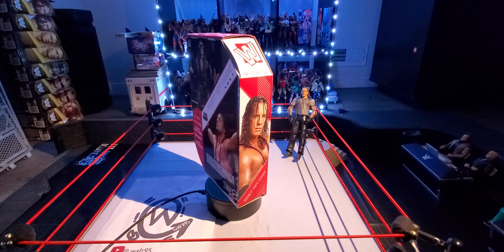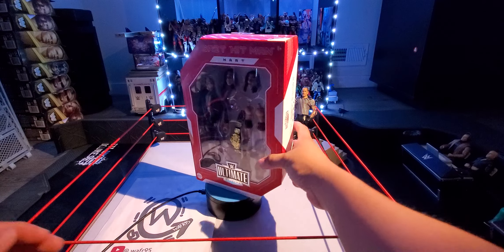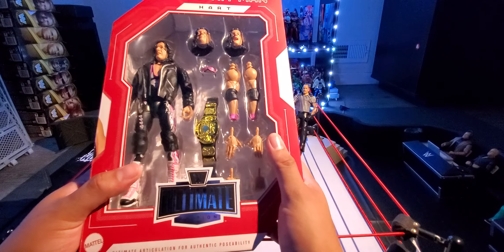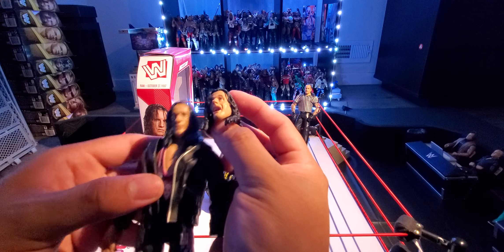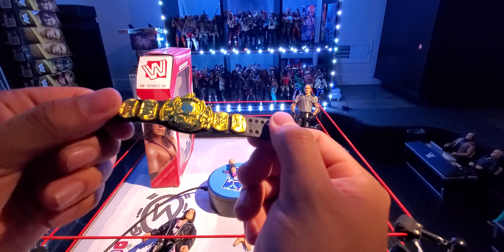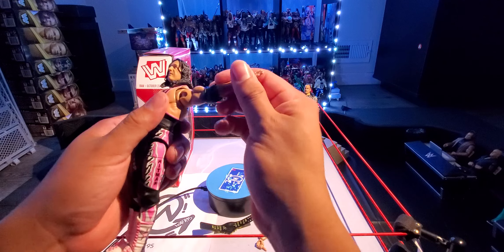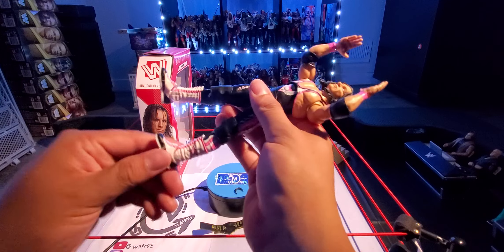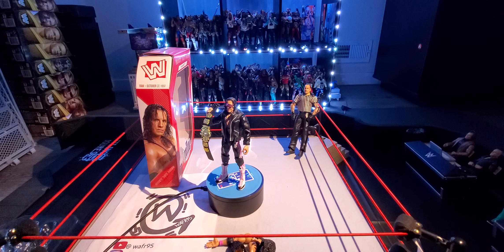Bret Hart WCW MNW S1 Full Review!!